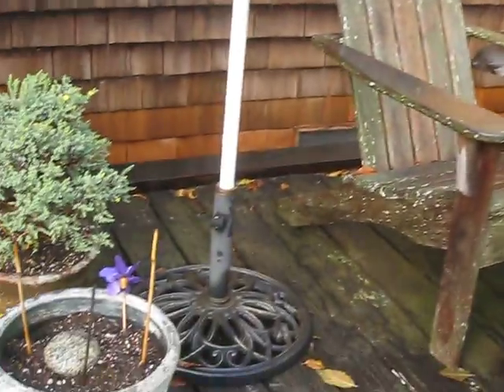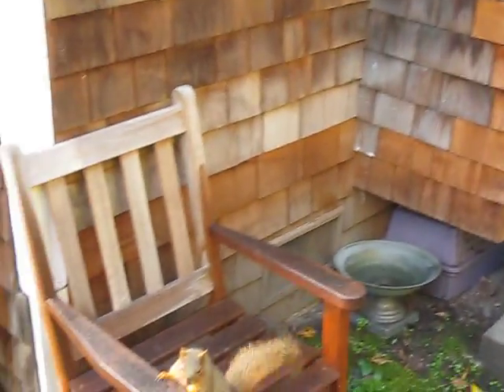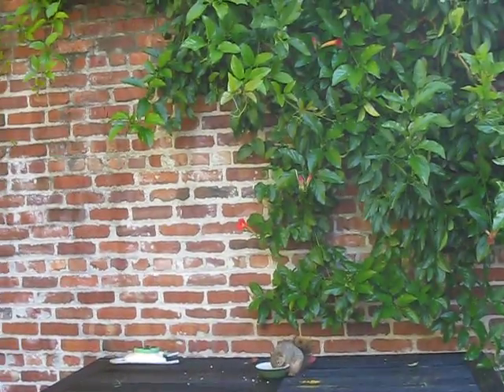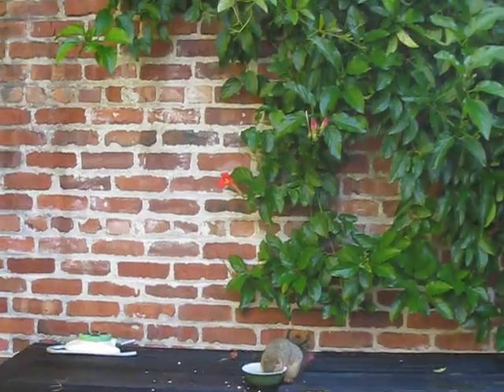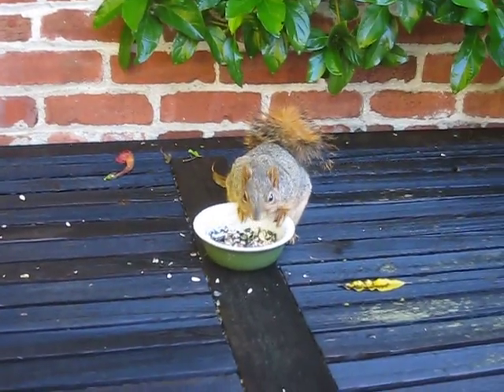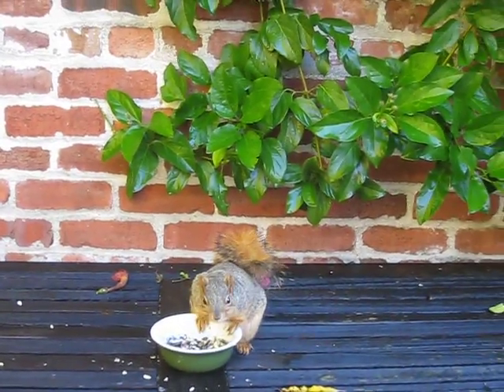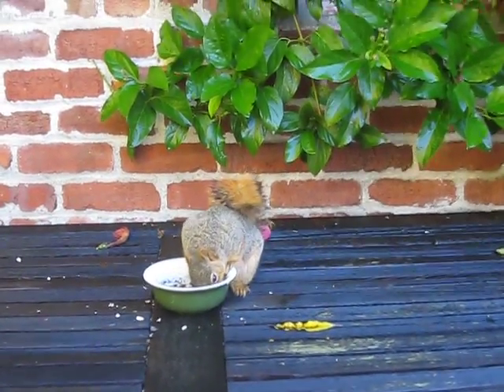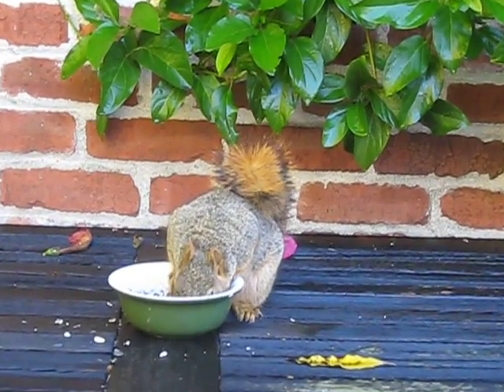3 squirrels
Three of the four squirrels that we give some seeds and walnuts to in our backyard. There were two and they've had two litters of two babies each. This was taken today. I think these are the two kids from last winter, and the mom. I call one of the kids 'ballsy' as he is and for a his were swollen to a rather large size.